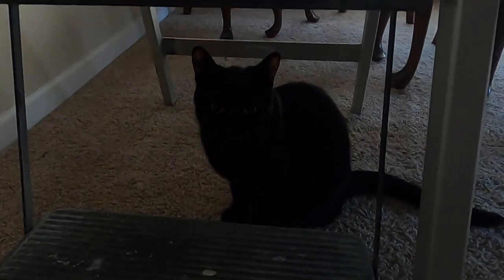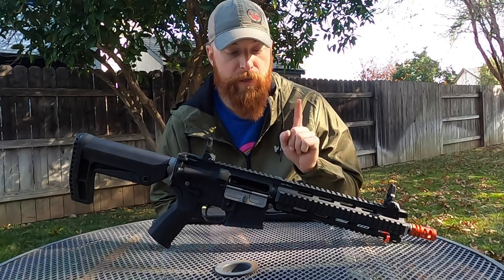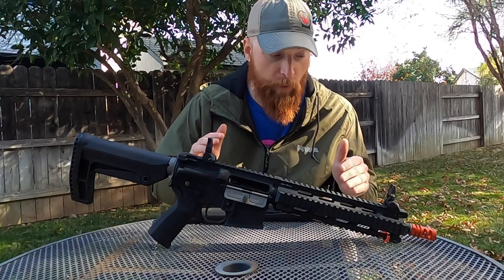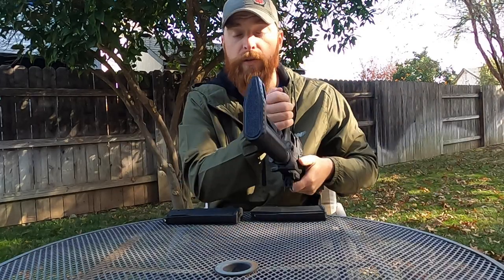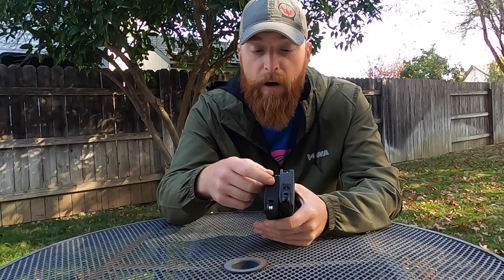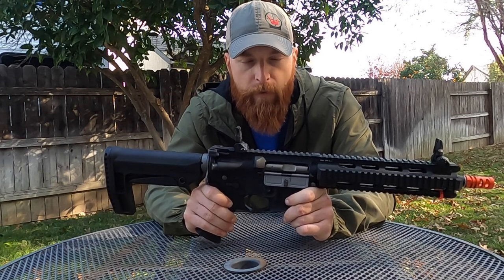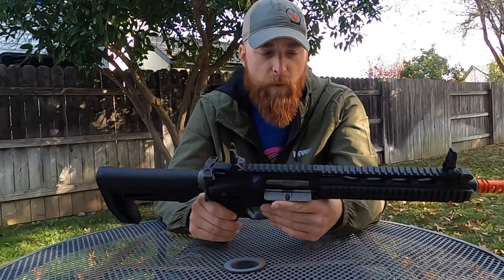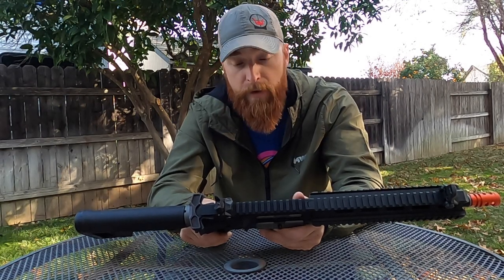KWA LM4D: Unboxing/Initial Reaction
KWA sent me the new LM4D gbbr and it's. it's pretty amazing.

Catch me at Airsoft Ministry every weekend.